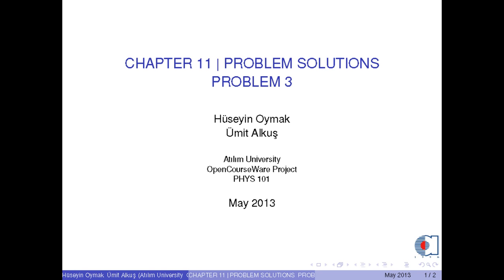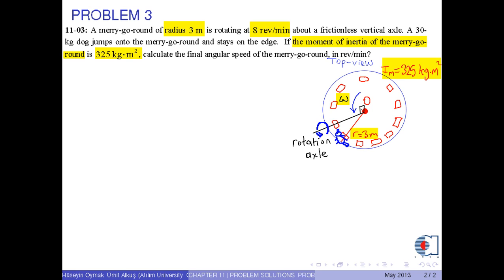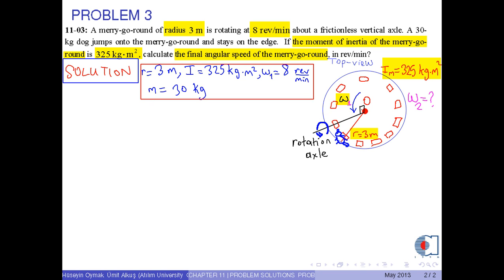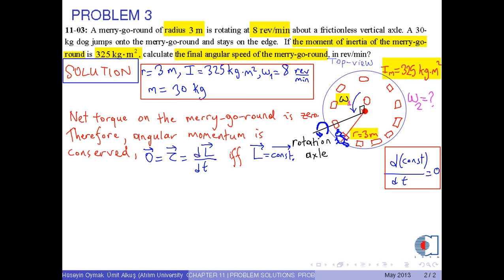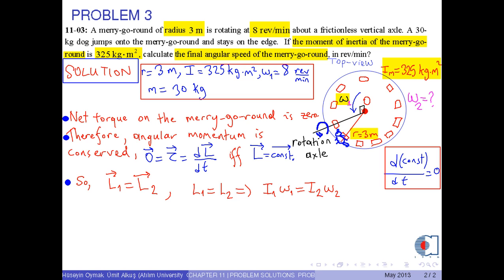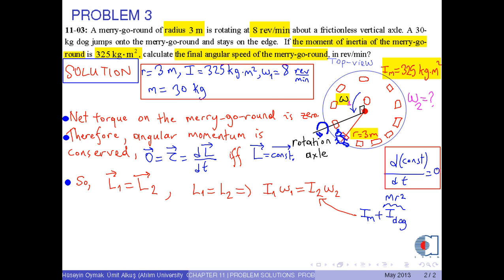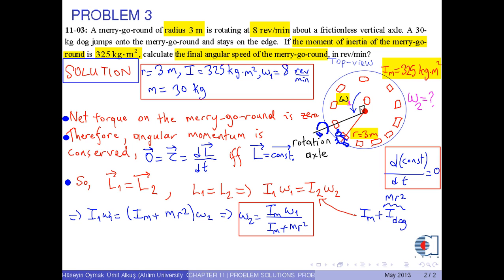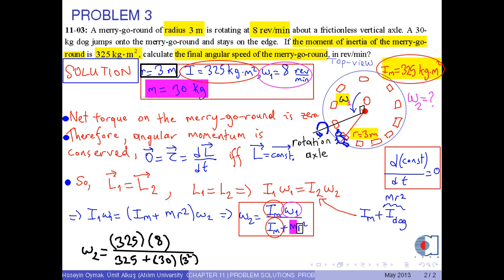Chapter - 11 (Problem 3)